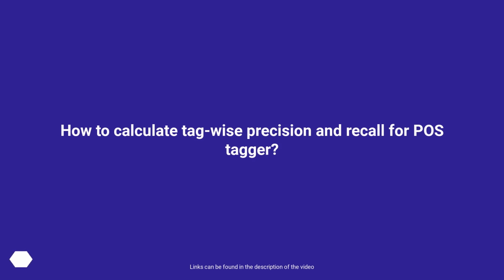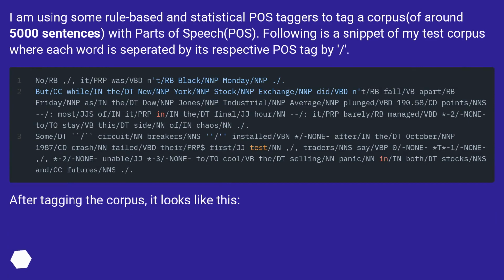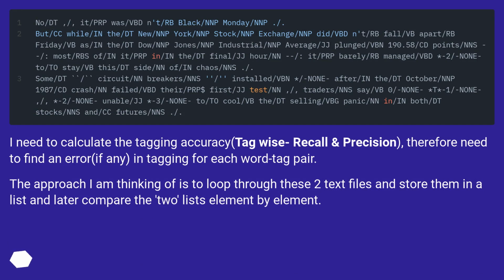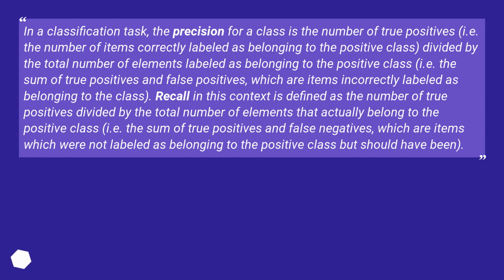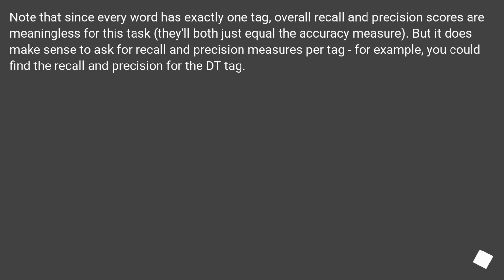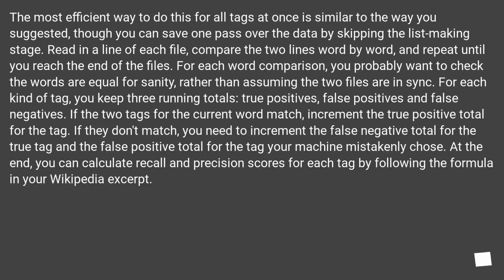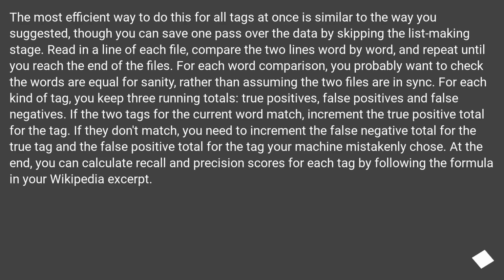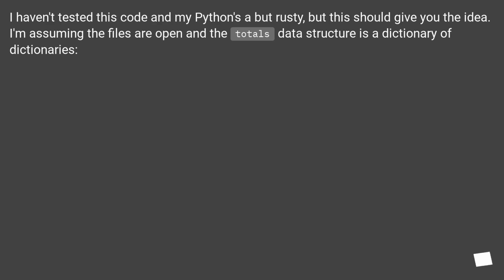How to calculate tag-wise precision and recall for POS tagger?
Chapters
00:00 Question
02:09 Accepted answer (Score 7)
04:10 Thank you